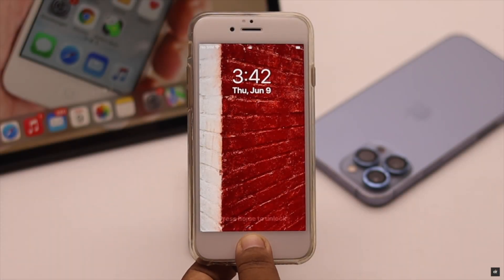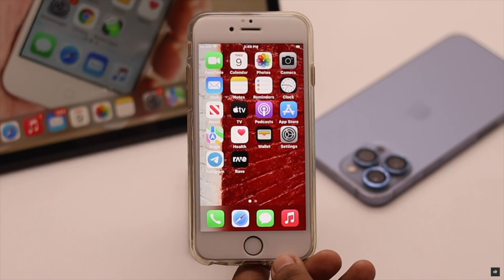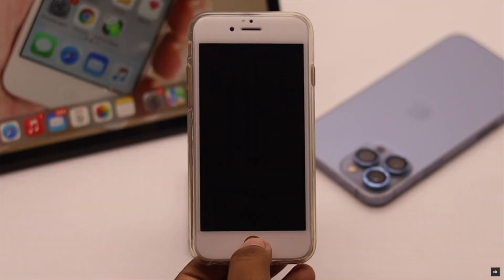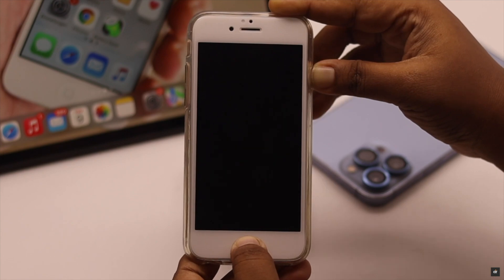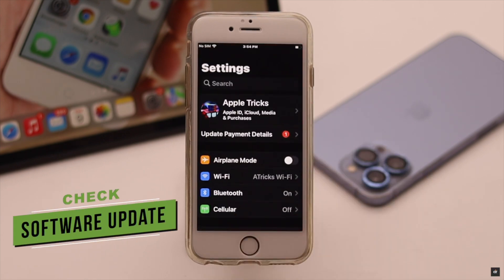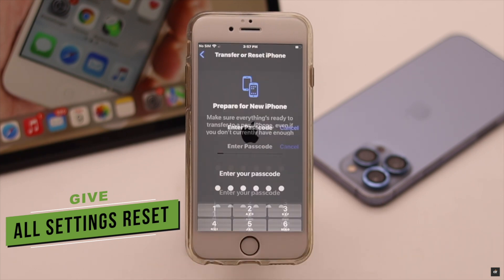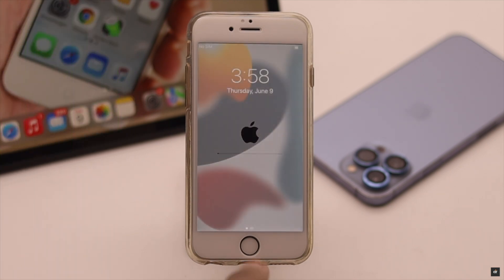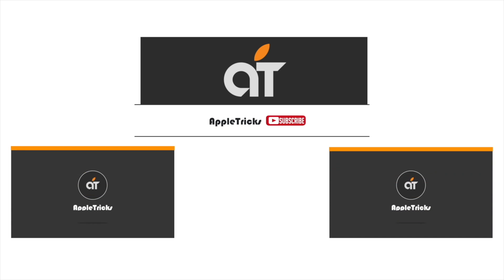Touch ID Not Working on iPhone 6s/6s Plus after iOS Update? Here's The Fix!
Are you having Touch ID Problems on your iPhone 6s/6s Plus after new iOS Update? In this video we will show you how you can fix Touch ID Not working after iOS update easily.

0:00 Intro
0:30 Check and Make Sure
1:05 Reset Touch ID
2:05 Software Update
2:28 Reset All Settings Reset